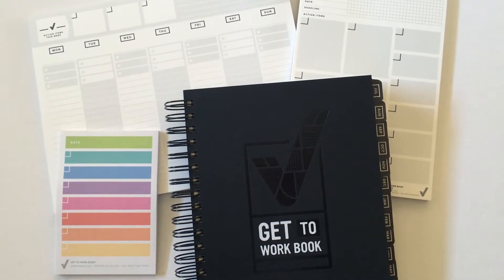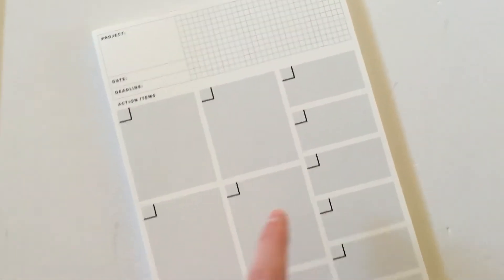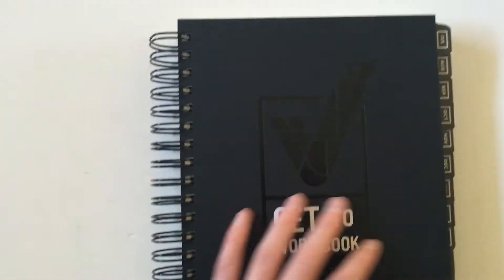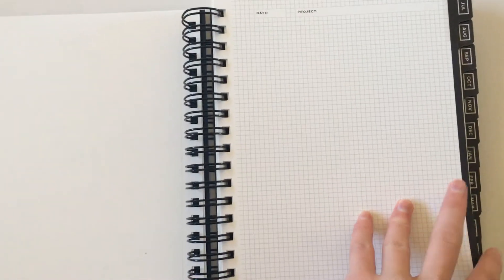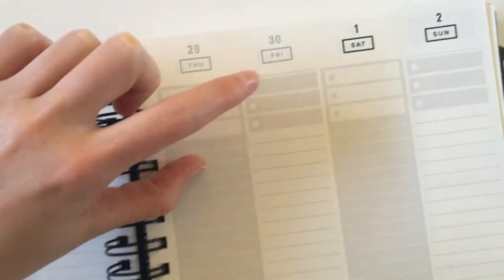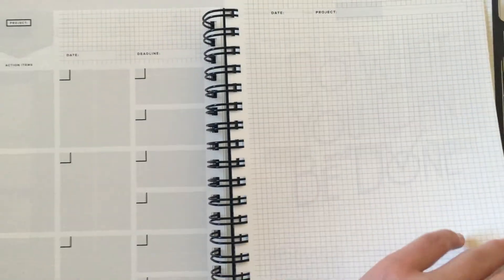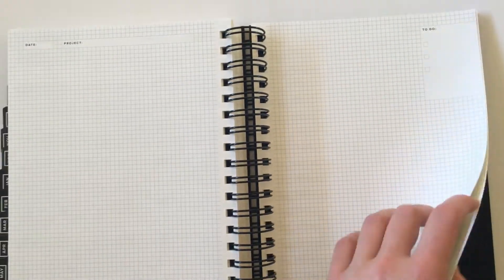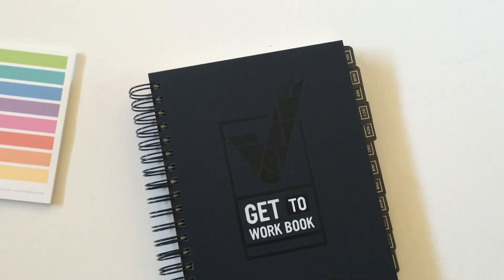Get to Work Book Planner Review (Pros & Cons)